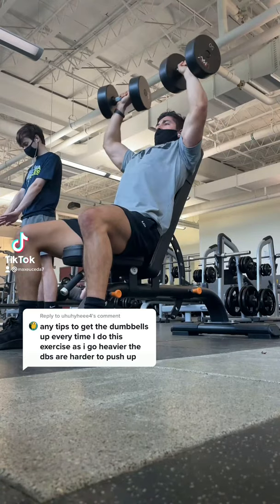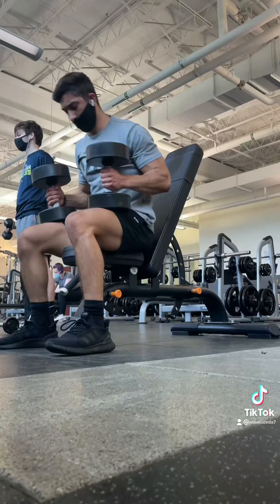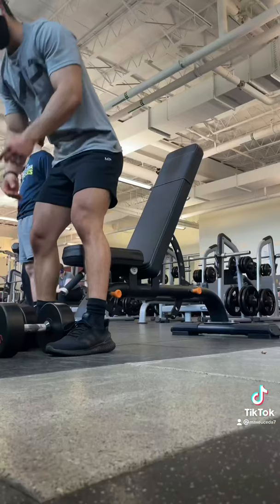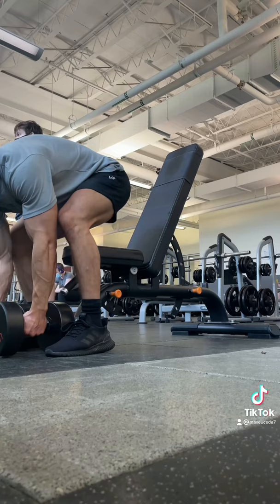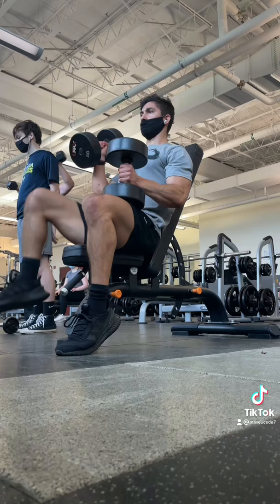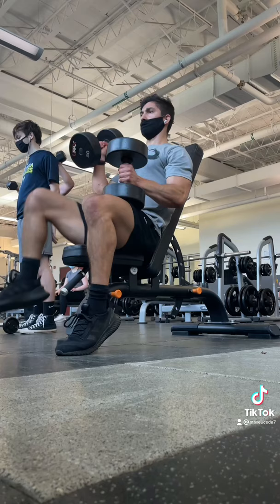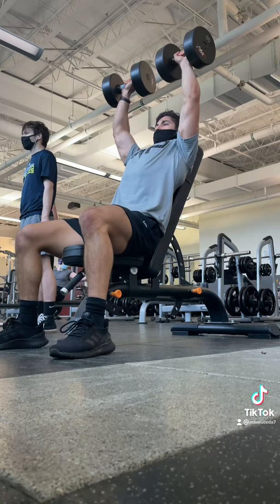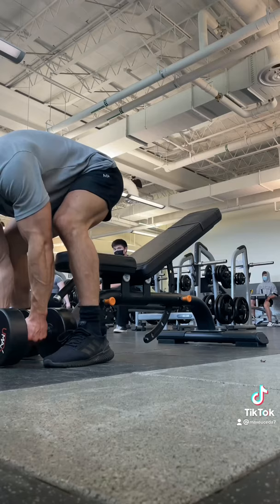How to lift the weight up into position before starting an exercise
Here’s a few tips to help get the dumbbells up before you start a seated exercise. First, while standing you wanna crouch down and lift the dumbbells onto your thighs as you sit back onto the bench. Ideally it should look like a deadlift motion, don’t bend your back like you see me doing here, it’s a bad habit and I need to fix it. But once the weight is on your thighs, hoist the dumbbells up one at a time by kicking up your knee while keeping the weight as close to your body as possible. Then, tilt your elbows outwards until the dumbbells are just in front and above your shoulders, and you're ready to start your set. This applies to pretty much any overhead seated exercise, but for incline press, I prefer to hoist the dumbbells up simultaneously so that I can lie back onto the bench in a much more controlled manner.